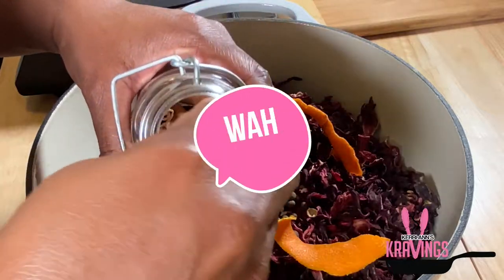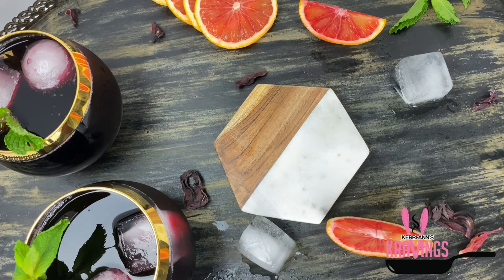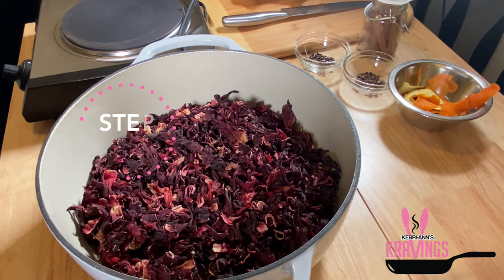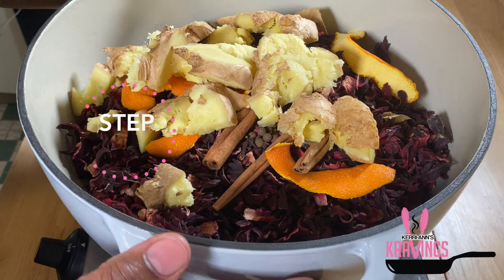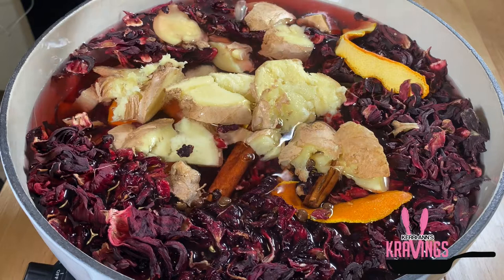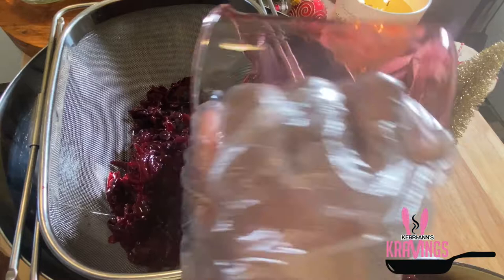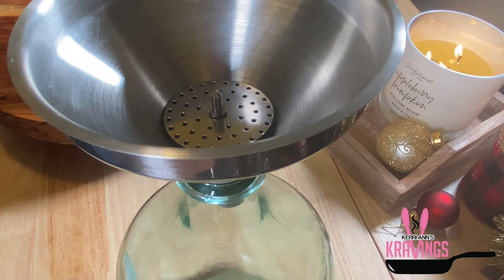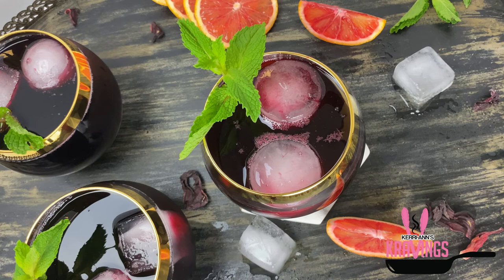Jamaican Sorrel Drink: A Caribbean Christmas Tradition (with Rum & Wine!)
Hey Friend, Wah Gwaan?

Welcome to Kerri-Ann’s Kravings, where I bring a taste of the Caribbean to your kitchen! Today's special is a delightful Jamaican Sorrel Drink recipe, a traditional Christmas favorite straight from Jamaica. Join me as I guide you through each step to recreate this perfectly spiced, rich, tart, tangy, and unapologetically boozy delight.

Not just a festive treat, Sorrel drink has its roots in West Africa and is made from dried hibiscus flowers, known for their rich antioxidant and Vitamin C content. So whether you're looking for a Christmas drink or something to sip on all year round, give this Jamaican sorrel drink a try!

Watch and learn how to make this classic Caribbean drink that's perfect for the holiday season.

►Visit 𝐰𝐰𝐰.𝐤𝐞𝐫𝐫𝐢𝐚𝐧𝐧𝐬𝐤𝐫𝐚𝐯𝐢𝐧𝐠𝐬.𝐜𝐨𝐦 for more Caribbean Inspired super tasty & krave-worthy recipes!

►&& tag @𝐤𝐞𝐫𝐢𝐚𝐧𝐧𝐬𝐤𝐫𝐚𝐯𝐢𝐧𝐠𝐬 𝐨𝐫 𝐤𝐞𝐫𝐫𝐢𝐚𝐧𝐧𝐬𝐤𝐫𝐚𝐯𝐢𝐧𝐠𝐬on IG when you recreate this recipe. 😉

► 𝐃𝐨𝐧’𝐭 𝐟𝐨𝐫𝐠𝐞𝐭 𝐭𝐨 𝐰𝐚𝐭𝐜𝐡 𝐢𝐧 𝟏𝟎𝟖𝟎𝐩 (𝐇𝐃) 𝐟𝐨𝐫 𝐭𝐡𝐞 𝐛𝐞𝐬𝐭 𝐪𝐮𝐚𝐥𝐢𝐭𝐲..

✰  ＲＥＣＩＰＥ  ＢＥＬＯＷ ⤵⤵⤵⤵

My username is @kerriannskravings on every platform & @kerriskravings on Twitter!

Kerri-Ann’s Kravings is a participant in the Amazon Services LLC Associates Program, an affiliate advertising program designed to provide a means for sites to earn advertising fees by advertising and links to Amazon.com
► ＭＩＳＣ． ＤＥＴＡＩＬＳ
 Filmed on: iPhone 11
Soft Box Light Kit
Voice recorded on Tonor TC-777 USB Condenser Mic
Edited in: Final Cut Pro.  Try Final Cut Pro X free for 90 days
Cuisinart Cast-Iron Single Burner, Stainless Steel
►ＲＥＣＩＰＥ
   ►𝐇𝐞𝐫𝐞’𝐬 𝐰𝐡𝐚𝐭 𝐲𝐨𝐮 𝐰𝐢𝐥𝐥 𝐧𝐞𝐞𝐝:
Jamaican Sorrel Drink Ingredients:

1 pound dry sorrel (hibiscus pods)
1.5  teaspoons whole pimento seeds (about 12 seeds)
Four 3-inch pieces of fresh or dried orange peels
3 cinnamon sticks
12 whole cloves
1/2 pound fresh ginger, sliced up and crushed
27-28 cups of water
3 cups port wine (adjust your taste preference.)
1 1/2 cups white rum (adjust for your taste preference.)
2 cups homemade simple sugars ( 2 cups sugar:2 cups water) or sugar

Recipe Notes:

Correction: I mentioned using a 2-pound bag of sorrel in the video, but the correct amount is a one-pound bag.
This drink is best served chilled. For optimal flavor, allow the sorrel drink to chill overnight before serving.

𝙆𝙚𝙮 𝙀𝙦𝙪𝙞𝙥𝙢𝙚𝙣𝙩 𝙪𝙨𝙚𝙙:
Lodge 7.5 Quart Enameled Cast Iron Dutch Oven
U.S. Kitchen Supply - Premium Quality Over The Sink Stainless Steel Oval Colander with Fine Mesh 6 Quart Strainer Basket & Expandable Rubber Grip
Update International Stainless Steel Mixing Bowl, 30 qt

✶✧ && ᴛᴀɢ @ᴋᴇʀʀɪᴀɴɴꜱᴋʀᴀᴠɪɴɢꜱ ᴏʀ ᴋᴇʀʀɪᴀɴɴꜱᴋʀᴀᴠɪɴɢꜱ ᴡʜᴇɴ ʏᴏᴜ ᴍᴀᴋᴇ ʀᴇ-ᴄʀᴇᴀᴛᴇ ᴀɴʏ ᴏꜰ ᴏᴜʀ ʀᴇᴄɪᴘᴇꜱ.

ＯＮＥ ＬＯＶＥ,
𝓚𝓮𝓻𝓻𝓲-𝓐𝓷𝓷 ♡✧